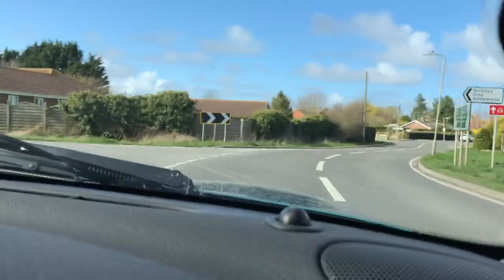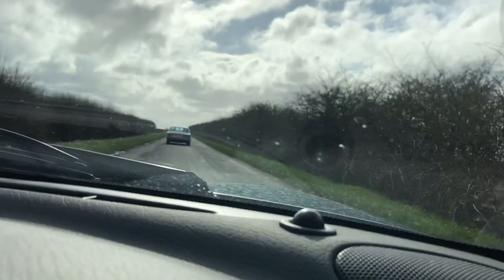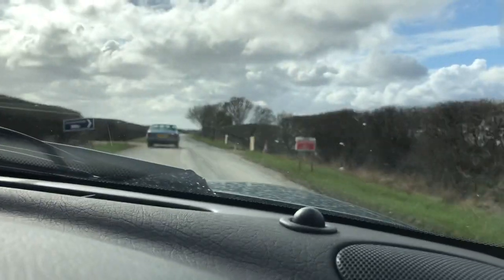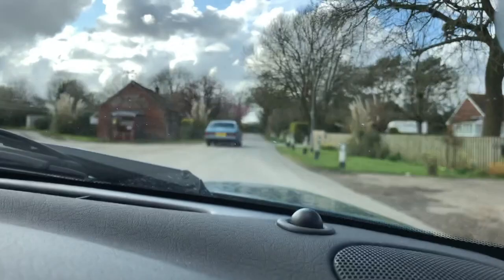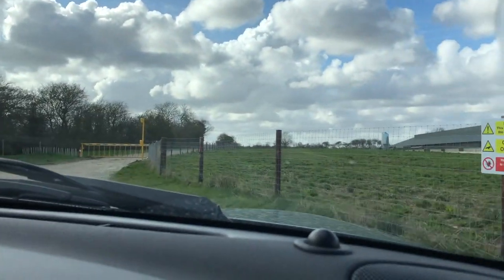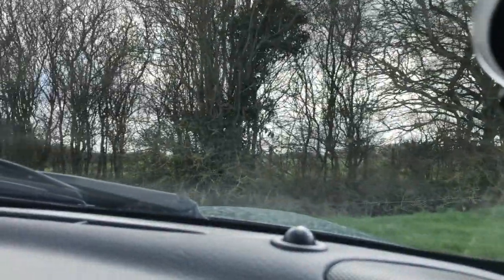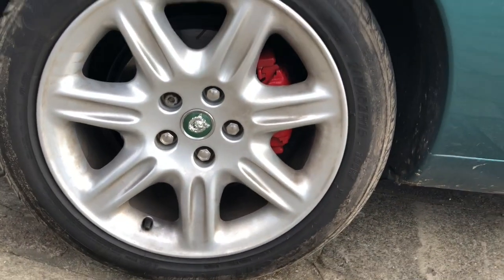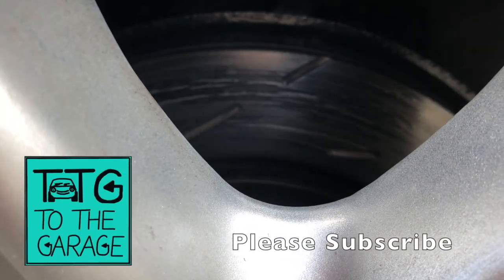Secrets of the Jaguar XK8 & XKR Ep 56. Perfect nut storage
In this episode of Secrets of the Jaguar XK8 and XKR. we see a secret provided by super subscriber Richard Sutton. This relates to a fantastic alternative storage location for the locking wheel nut adaptor. We also Take 'Purdy' out for a quick shakedown run and chat about Lincolnshire.
If you have a secret of the XK8 or XKR you would like to share then please do so.